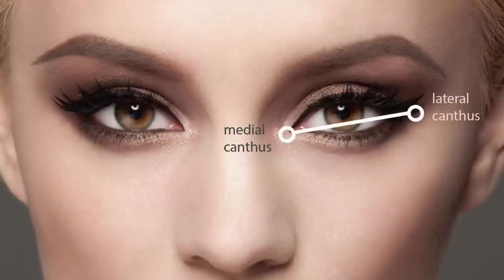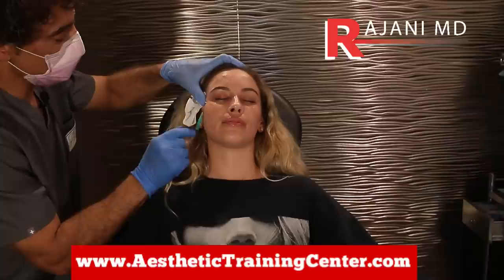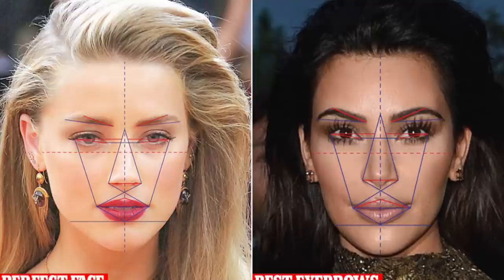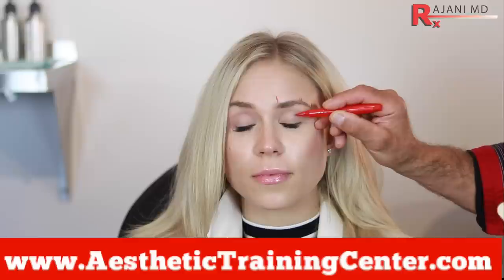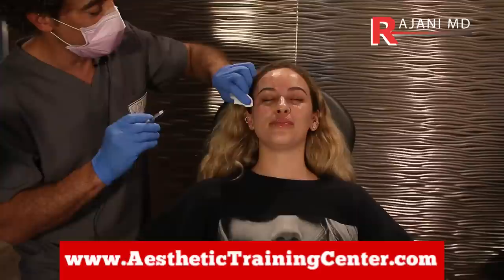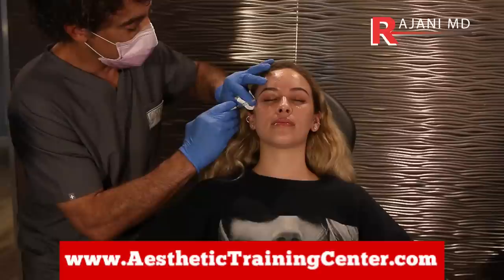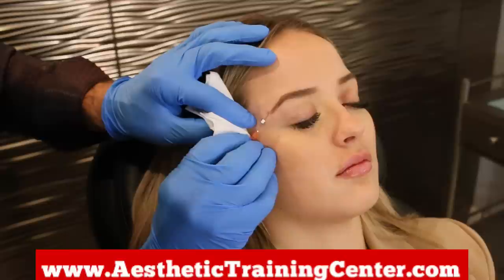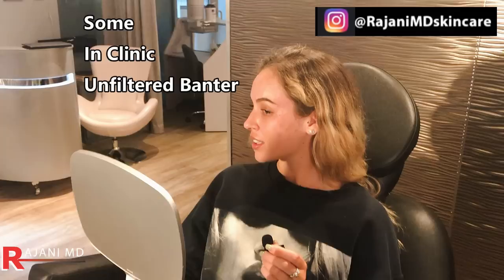CAT EYE LIFT // Cat Eye Without Surgery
Cat eye secret . The Ponytail brow lift. Hollywood's best kept eye secret.

So many people have asked me about the cat eye and cat eye lift. Cat eye beauty is a trend especially in the beauty belt.

With this new and exciting non-surgical cosmetic procedure we are able to reshape and lift the brows for an exotic, cat-eye look using PDO threads! Results are instant and last about 1 year, with no downtime! We are able to lift the neck, cheeks, jawline, define the nose bridge and lift the nose tip, fill in under eye wrinkles, minimize under eye darkness, and more! Threads dissolve in 3-4 months, leaving behind 20 - 30% more collagen and zero scar tissue where threads were placed.

PDO threads, makeup, botox, sculptra and fillers can all be used. Cat eye Fox eye before and after. Watch the procedures in this video with pdo barb thread lift, botox and more.
Dr Rajani at Portland Oregon Style Aesthetics discusses cat eye beauty and the thread lift brow lift.